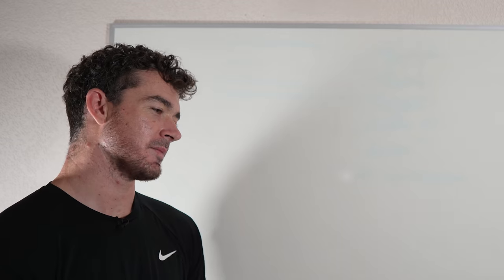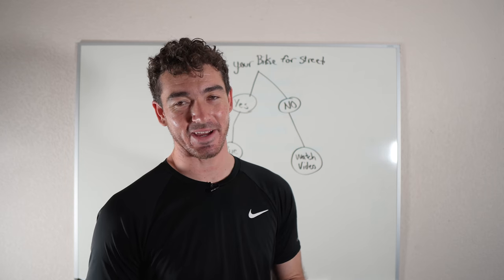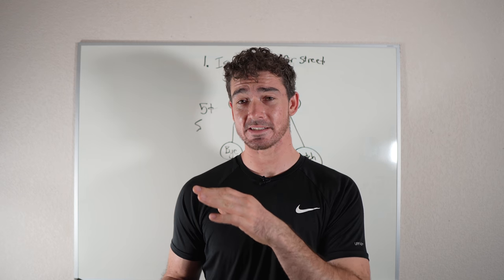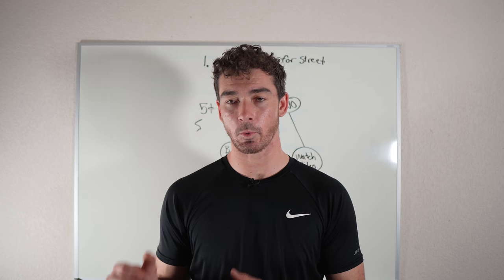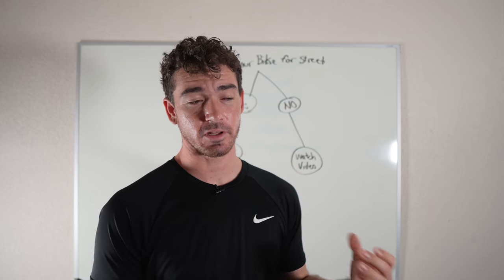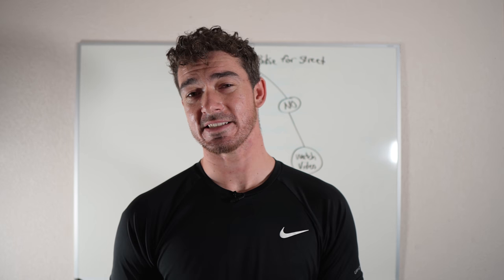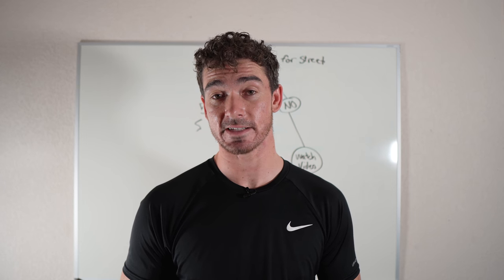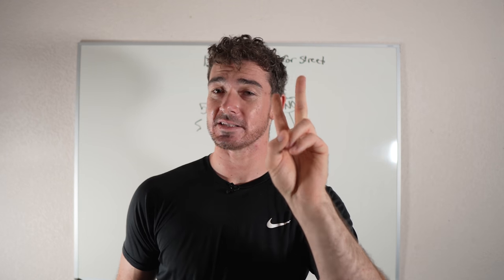#1 MISTAKE NEW STREET RIDERS MAKE (And how to fix it)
A lot of people get into BMX to ride like their idols. If you ended up with a beginner-level bike... chances are it is not going to be street-specific. Don't worry though, we can fix this. Let's go over those upgrades.